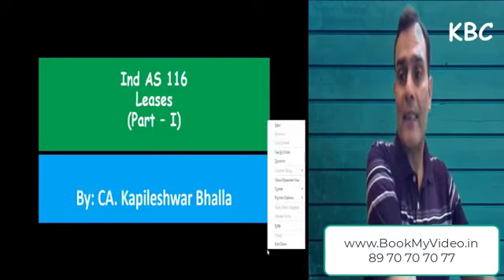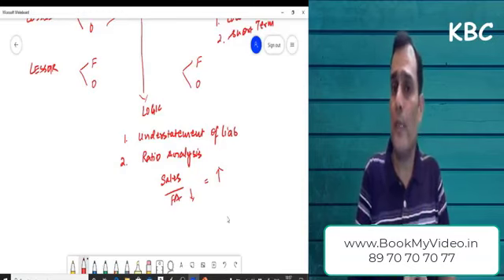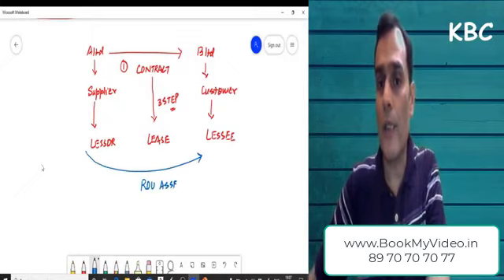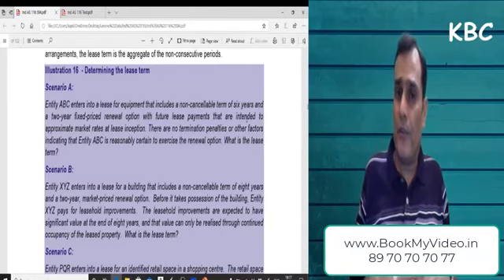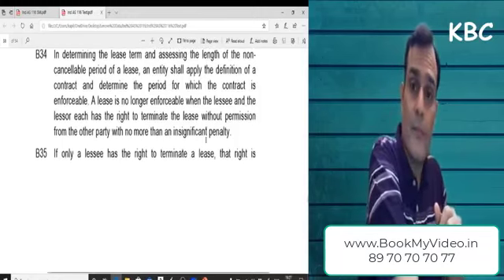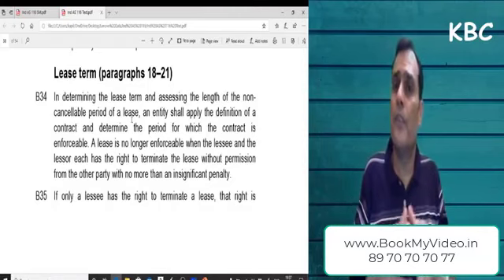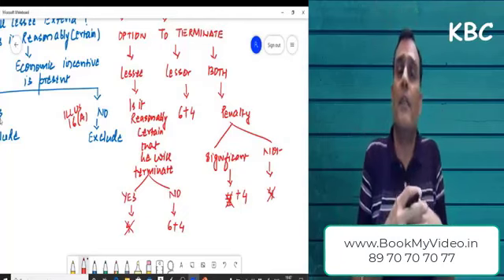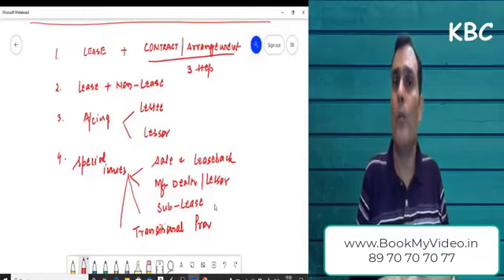CA Final FR Classes in English | Ind AS 116 Leases | CA Kapileshwar Bhalla